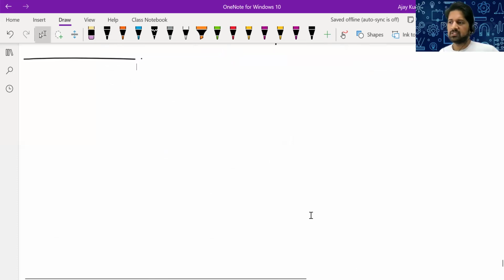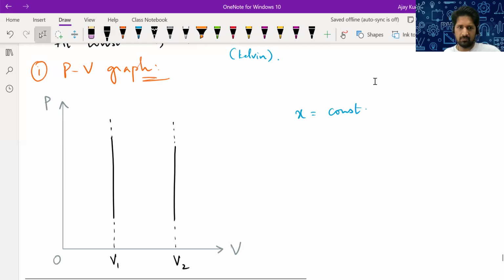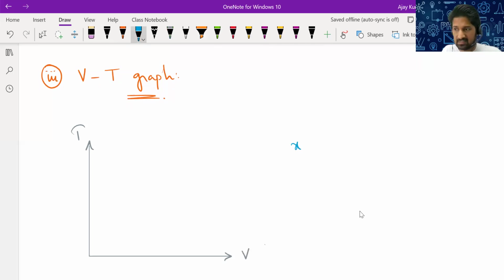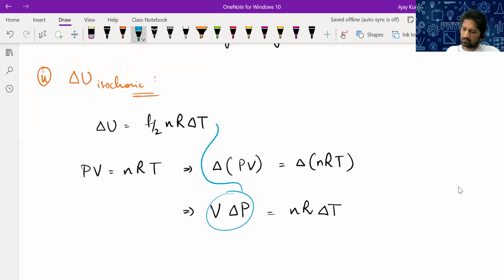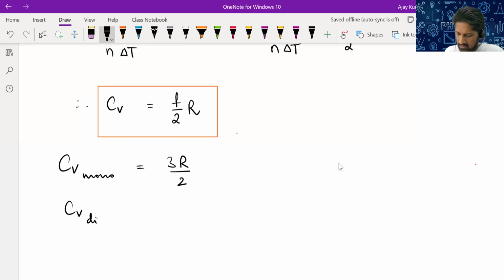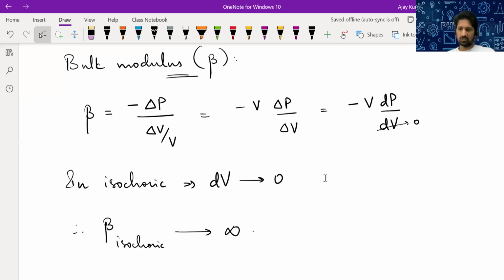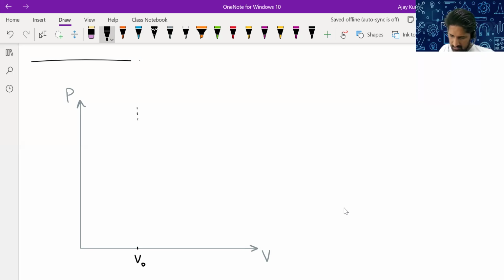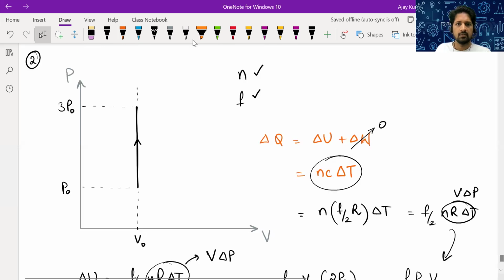Thermodynamics L21 | Isochoric Process - Heat, Work, Internal Energy, Specific Heat, Bulk Modulus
In this lecture, we discuss everything about an isochoric process